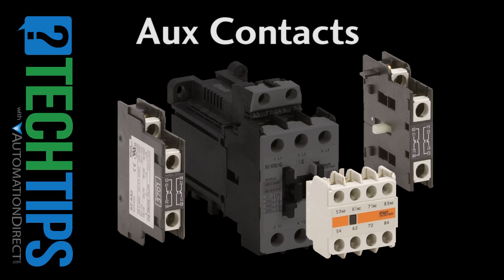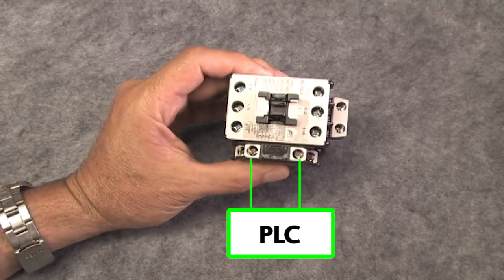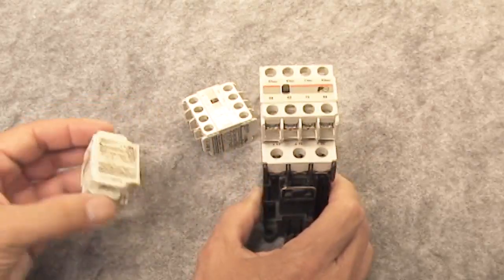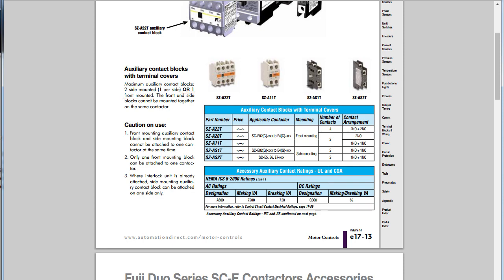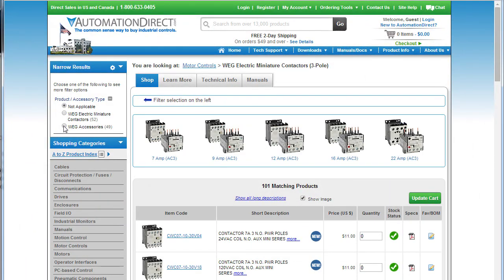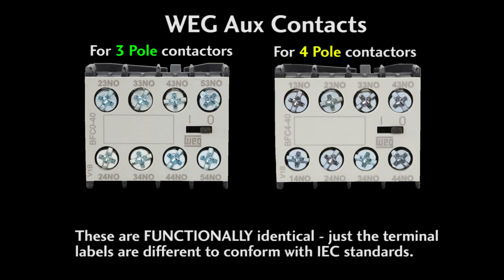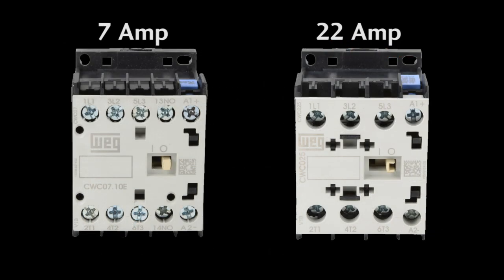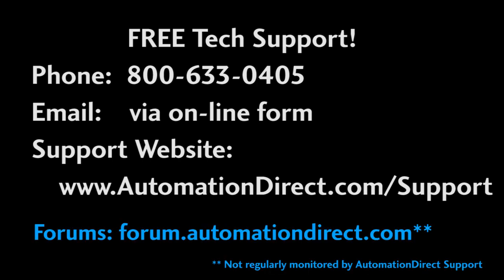Motor Contactor Aux Contacts How to Use from AutomationDirect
Learn how to use Aux Contacts on your contactors so your PLC can monitor the status of the Contactor. This is an excellent way for your system to do self-diagnostics.